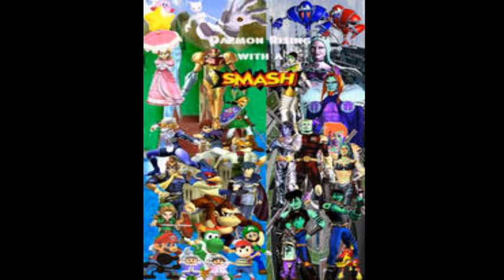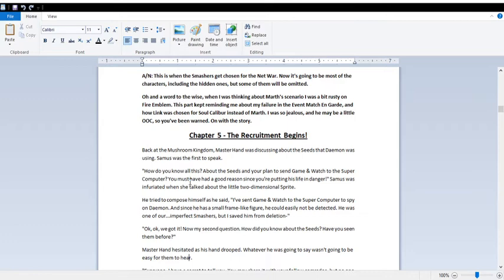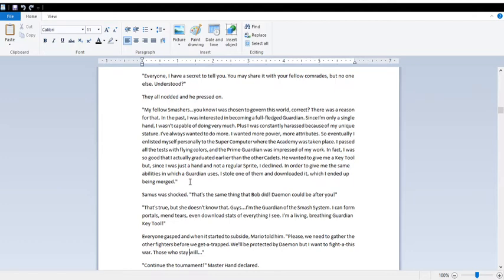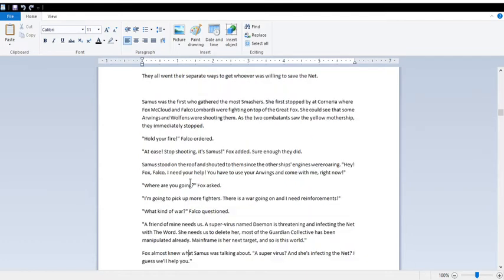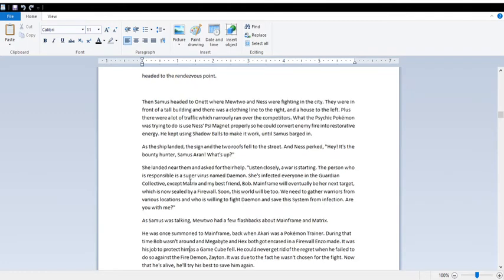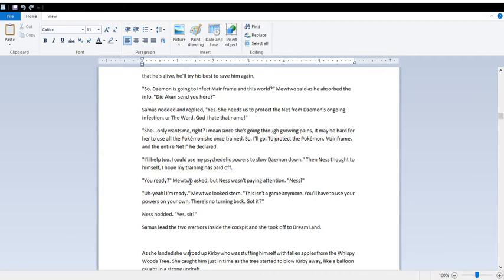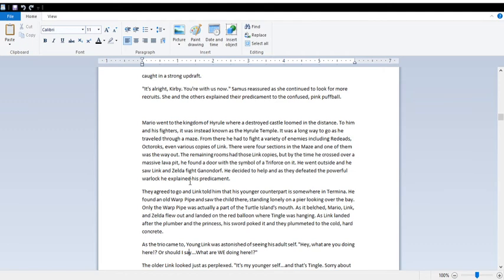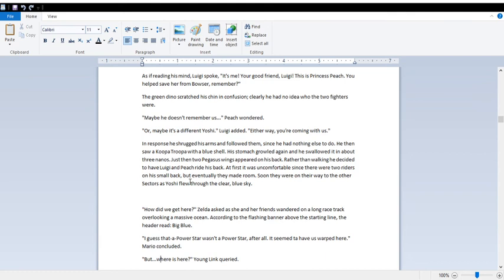Daemon Rising with a SMASH! (Part 5a)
OBS had to crash on me!! Thus this has been split into 2 parts! This program REALLY grinds my nerves!

Anyway, here, we see Samus Aran gather her recruits, the Smashers, for the upcoming Net War against Daemon.